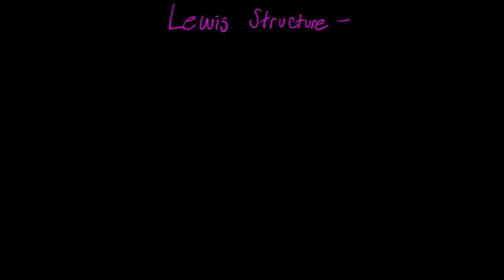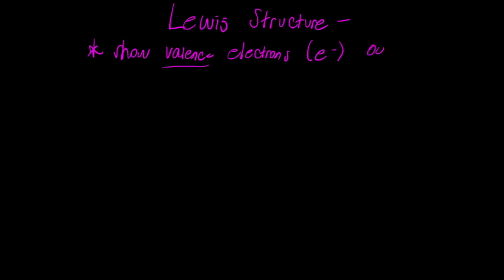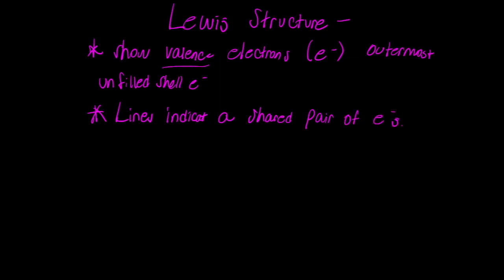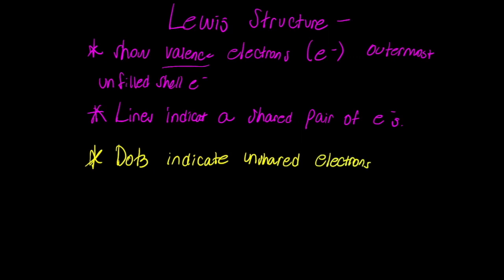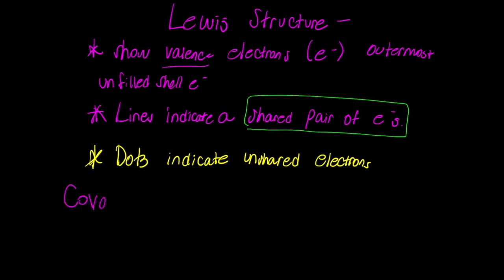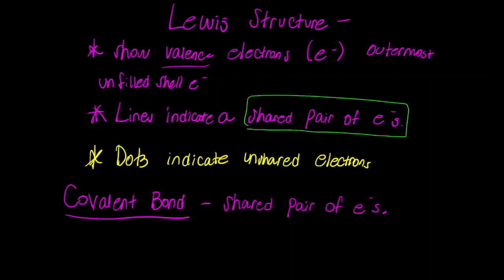A Lewis Structures Introduction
Learn the fundamentals of chemistry with this introductory video on Lewis Structures. A Lewis structure is a visual representation of the distribution of electrons in a molecule, and understanding how to draw them is crucial for any student of chemistry. In this video, we'll take you through the basics of Lewis structures, including how to determine the total number of valence electrons, how to draw single and multiple bonds, and how to satisfy the octet rule. Whether you're a high school student or a college freshman, this video is designed to provide a clear and concise introduction to Lewis structures, making it easier for you to understand and apply this concept in your chemistry studies. By the end of this video, you'll have a solid foundation in Lewis structures and be ready to tackle more advanced topics in chemistry.